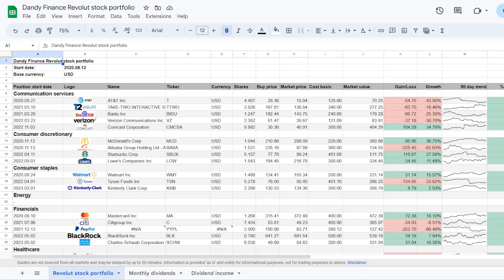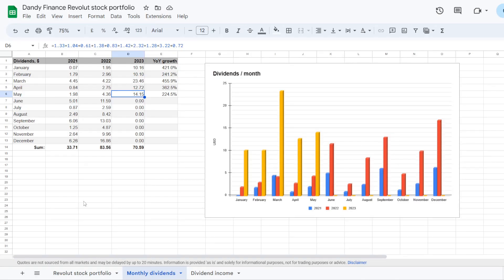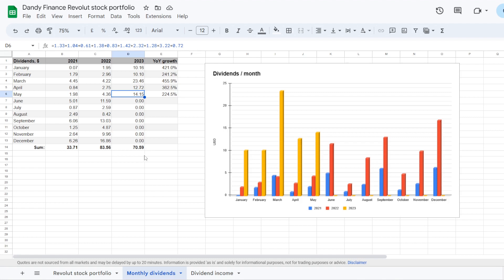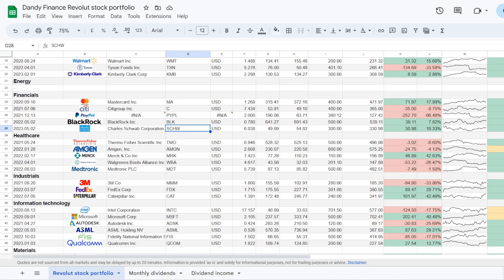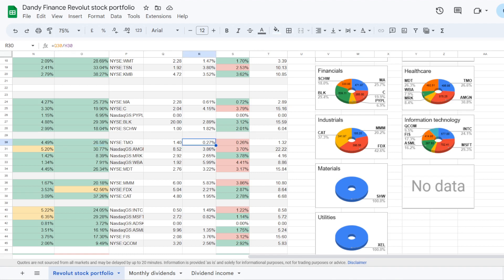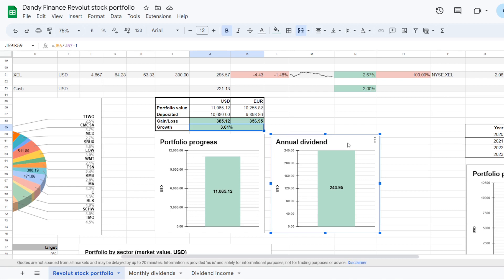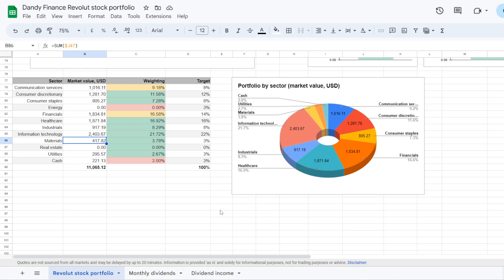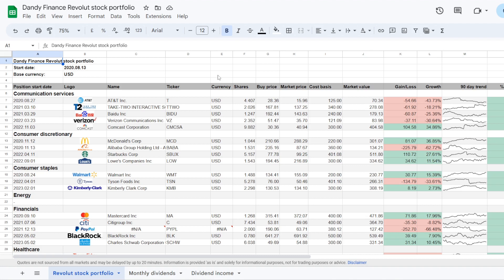May 2023 Stock Portfolio Update | Google Sheets Portfolio Tracker | Dividend Income | SCHW TMO SHW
📌 Revolut stock portfolio update for the month of May. In this video I will share what stocks I bought and how much was received in dividend payments. After that we take a look into the portfolio and dividend progress in Google Sheets. And lastly determine which market sectors are the focus going further.

📼 Video contents:
00:00 Giveaway
01:19 Dividend progress
03:22 Dividend income
04:09 SCHW
05:07 TMO
05:56 SHW
06:46 Portfolio results and dividend target
07:30 Sector weightings
09:01 eToro
09:34 Stocks to pick
10:04 Video suggestions